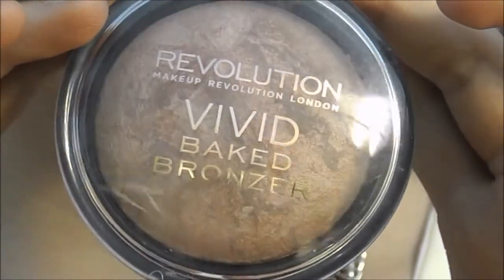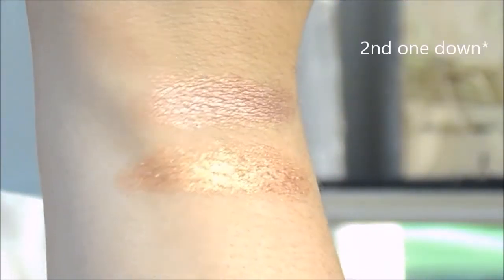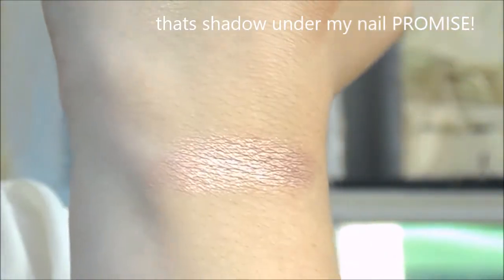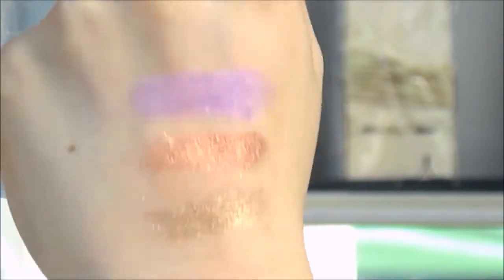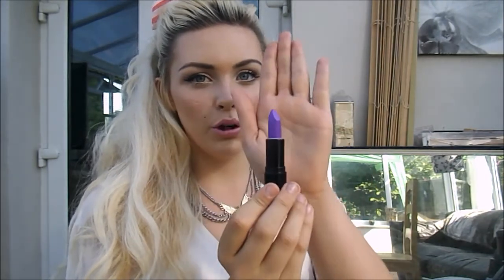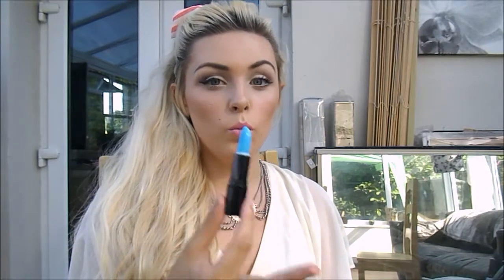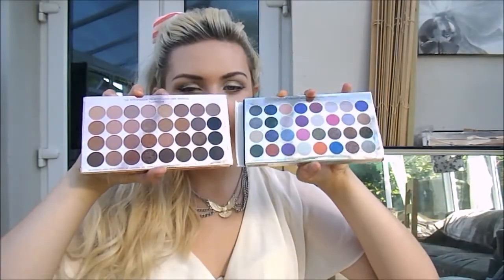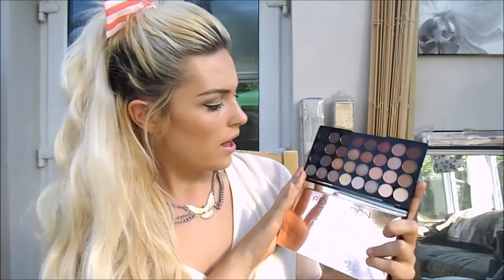♥ HAUL | MAKEUP REVOLUTION 2014 ♥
RELATED BLOG LINKS | ♥

MAKEUP HAUL IN DEPTH  ♥

Hey lovazz! so this new brand on the market is crazy - check out what I bought!